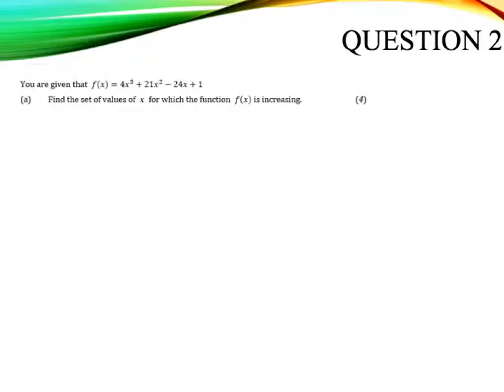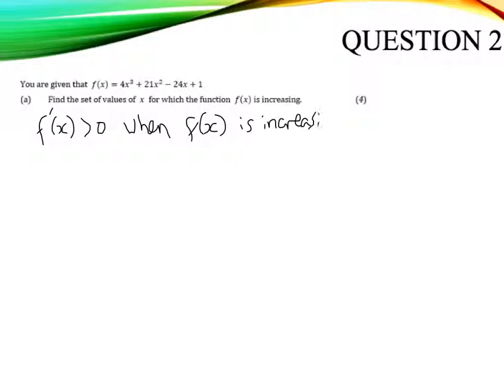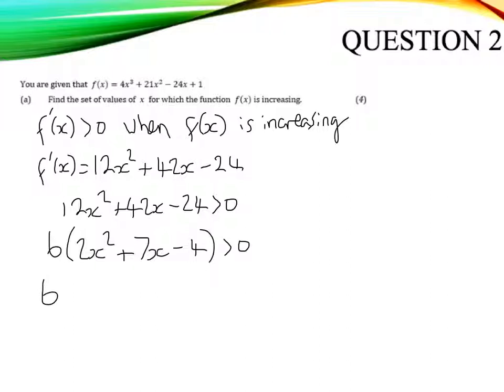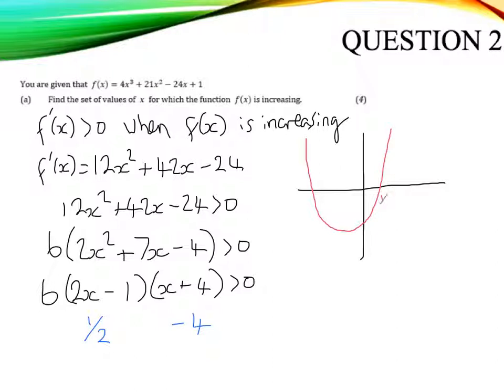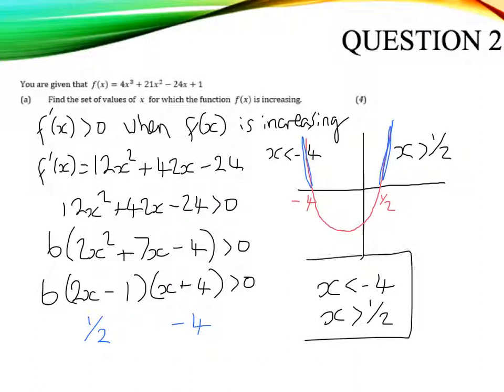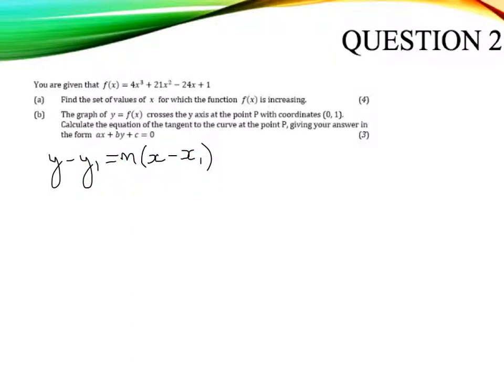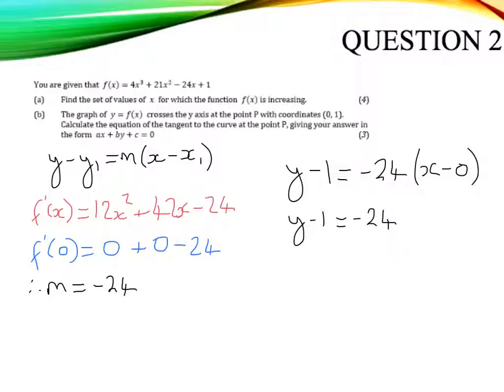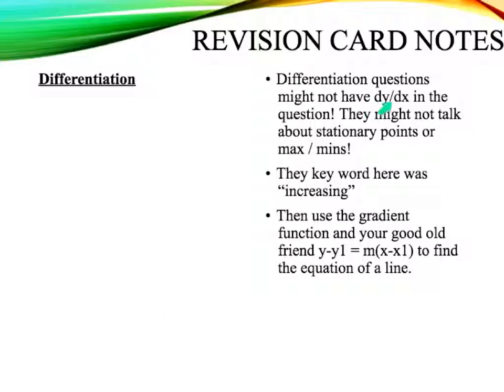Practice paper 2 for core 1 - q2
How to answer q2 on the core 1 practice paper 2 made by Walto.